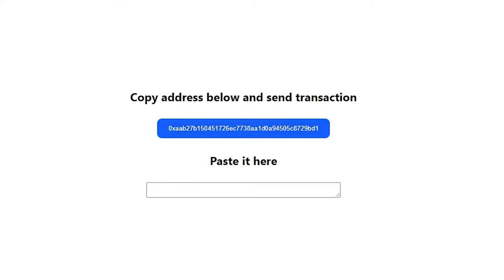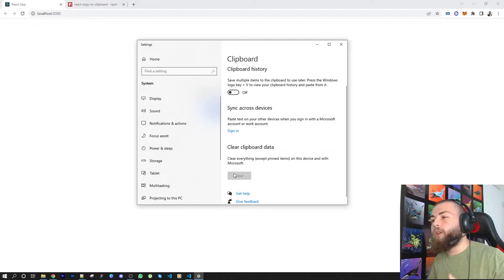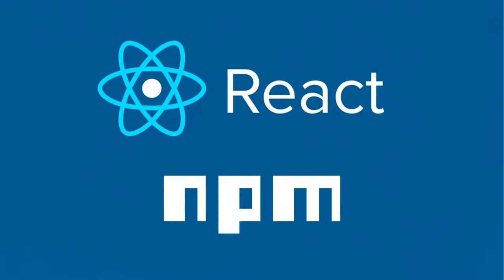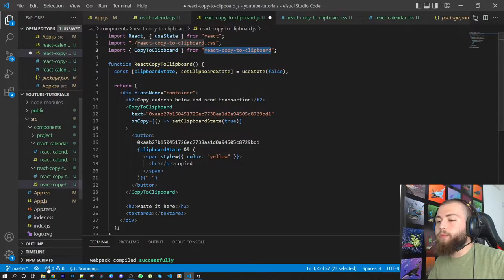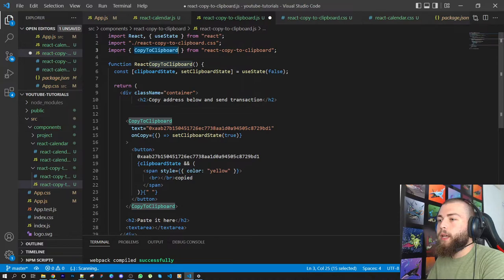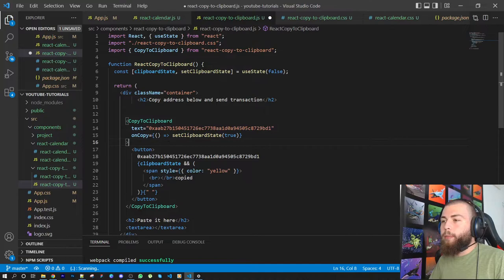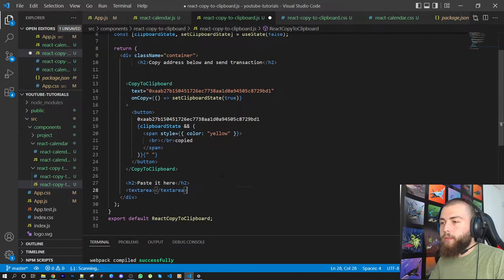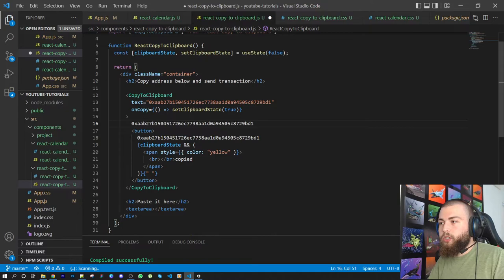Copy To Clipboard in ReactJS | How to Copy and Paste Text to Clipboard in React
Copy to clipboard React component, the best component you can find to help you copy text to the clipboard and then paste this text from the clipboard to any text area or outside source!